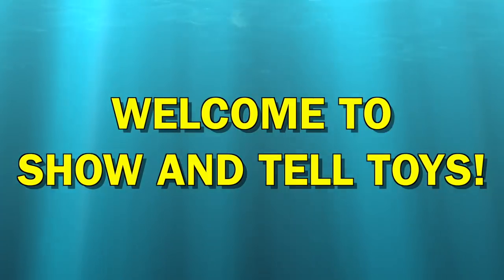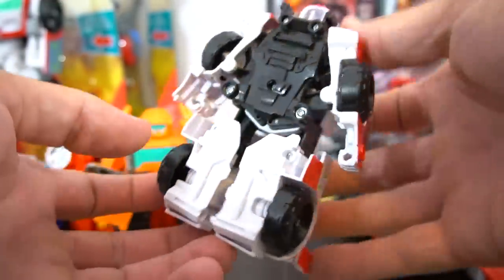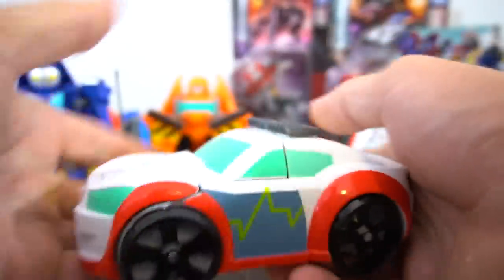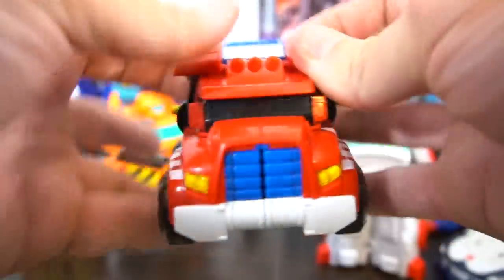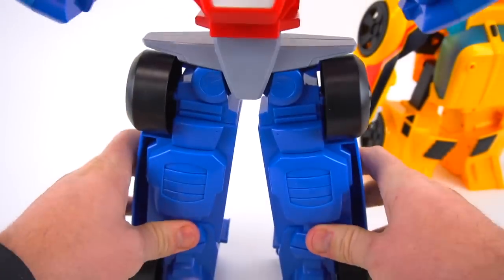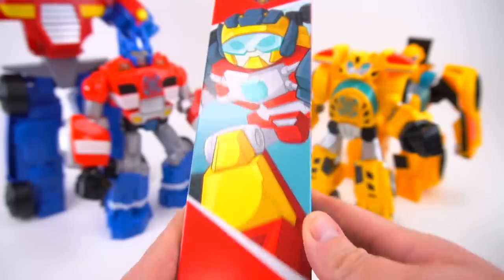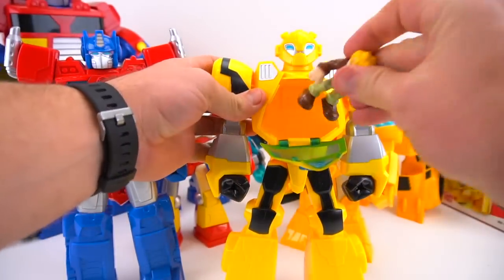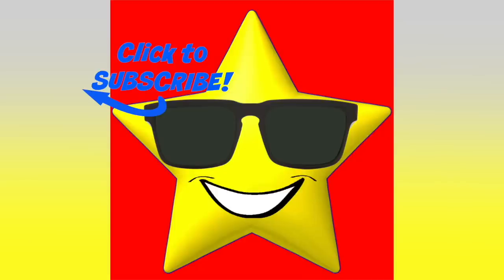Transformers Rescue Bots Academy NEW Wedge Hot Shot Whirl Medix One Step Changers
Cool new Transformers Rescue Bots Academy One Step changers of Wedge, Medix, Whirl and Hot Shot! These new trainee cadets have to learn how to perform rescue missions like their heroes, Heatwave, Chase, Boulder and Blades! Cool new Hot Shot and Bumblebee figures too! Who is your favorite?